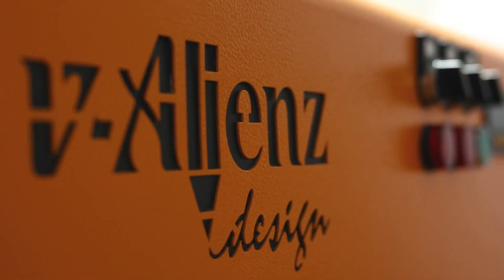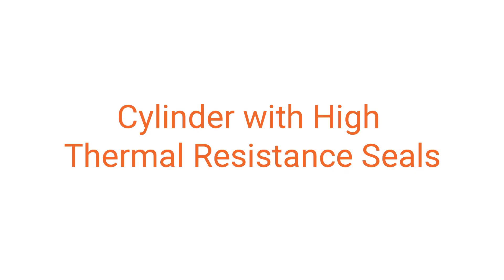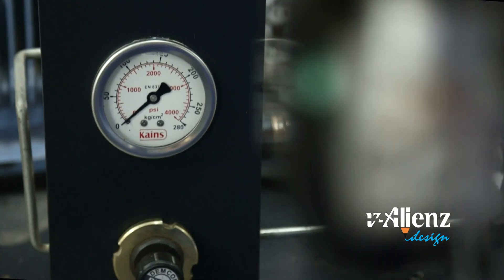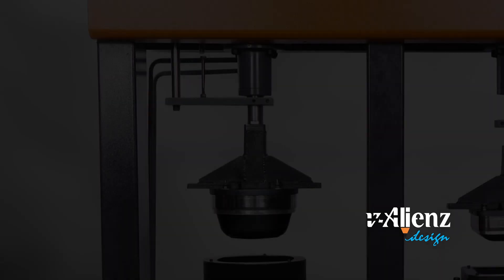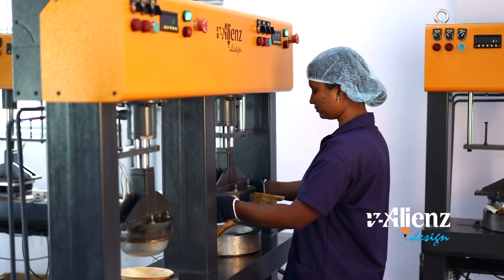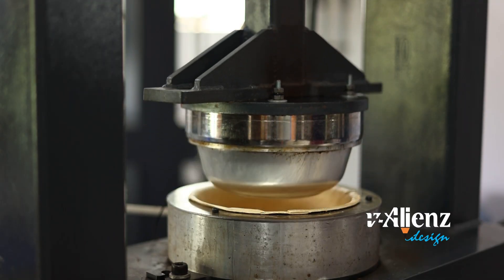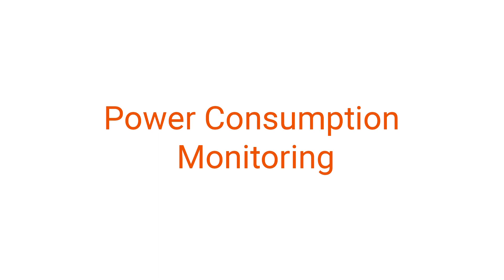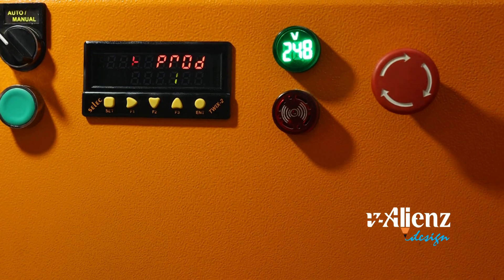New Generation Areca palm leaf plate manufacturing machine | V-Alienz design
V-Alienz design  , a new Generation Areca palm leaf plate manufacturing machine from Coimbatore , south india.
SHAPING IDEAS !
DEFINING TRENDS !!

👉 The first machine with 45% energy saving
👉 Daily production  monitoring system
👉 Unique design of operator friendly - Minimal movement design
👉 Oil free & clean operations
👉  and more 25+ SPECIAL FEATURES